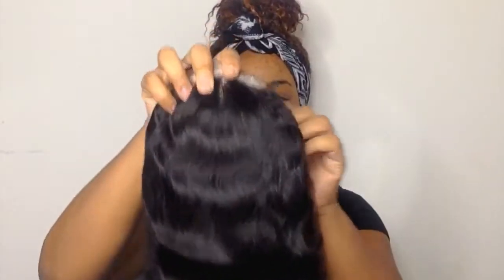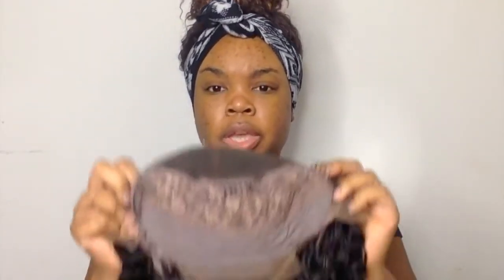Lace U-part Malaysian Deep Wave Wig Install with Dyeing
Got $10 OFF ? ➡ Use the Code "YU54573"

Hair Details:  malaysian 18 inch U-part lace front wigs 130% density deep wave

Love hair, love life, lavyhair.We are specialized in 100% human virgin hair, all ur types can find in our company, high quality and good customer service is what we always insisted on! MORE INFO? CHECK

✄ Join Lavyhair ✄